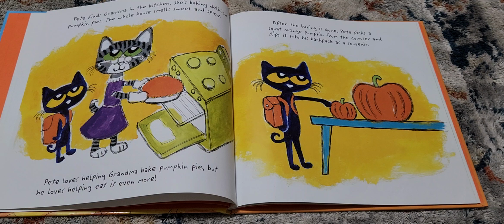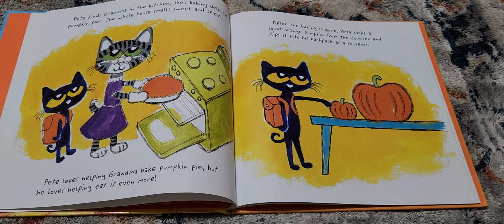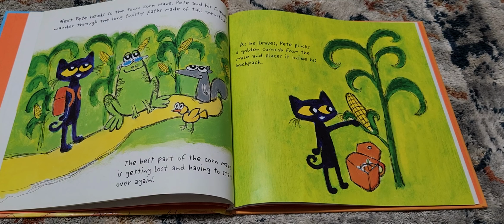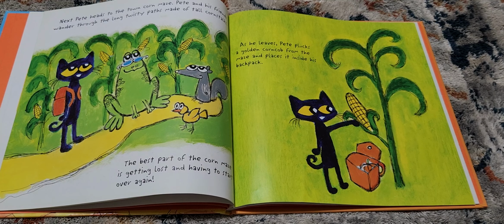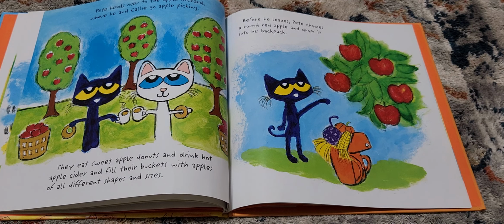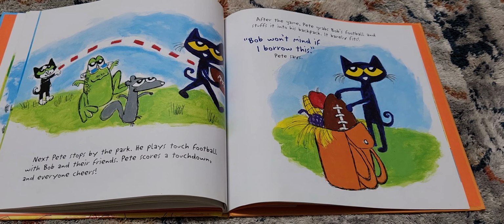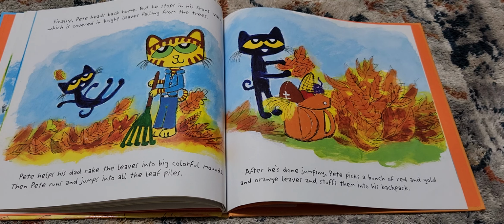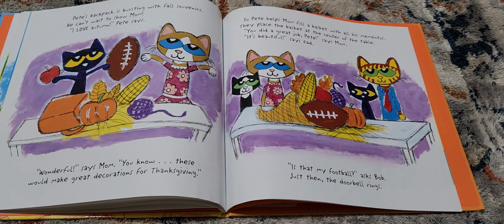Pete the cat | falling for autumn